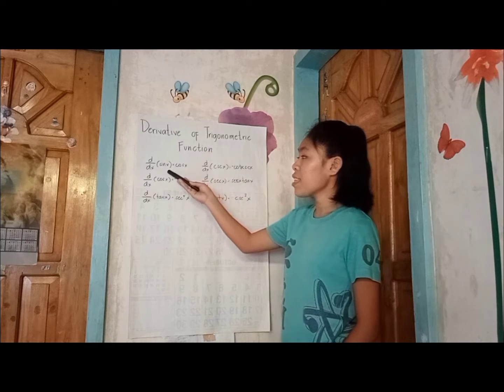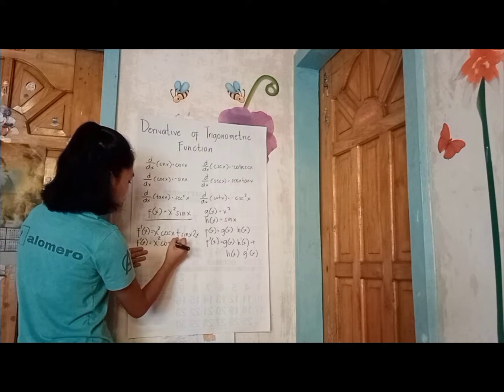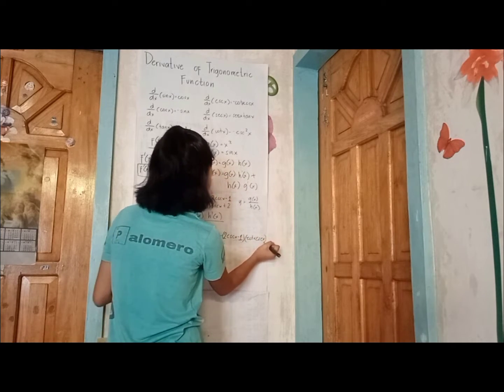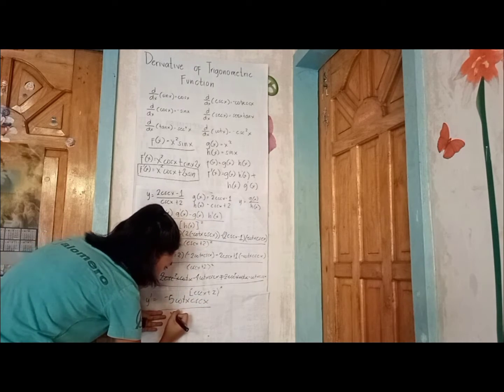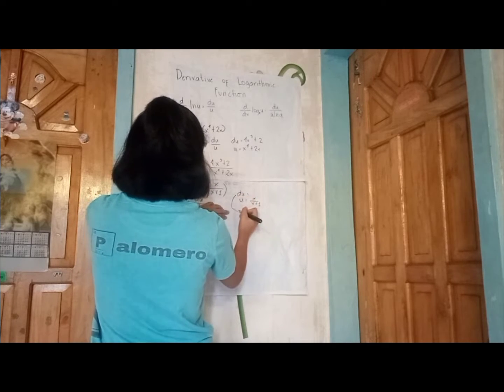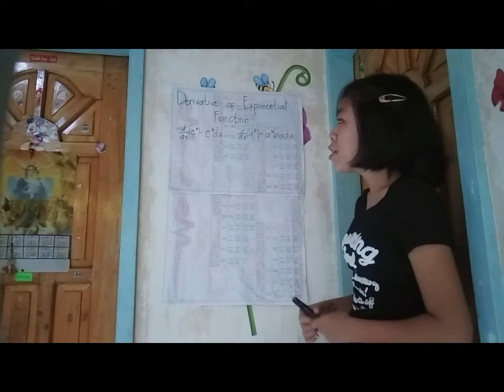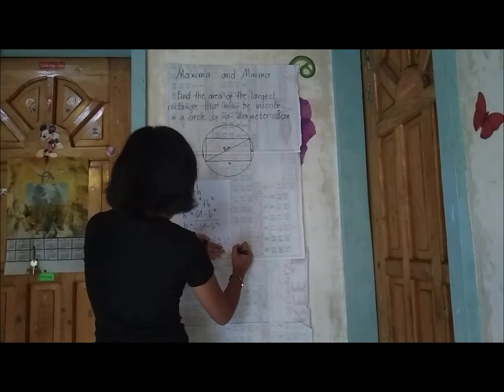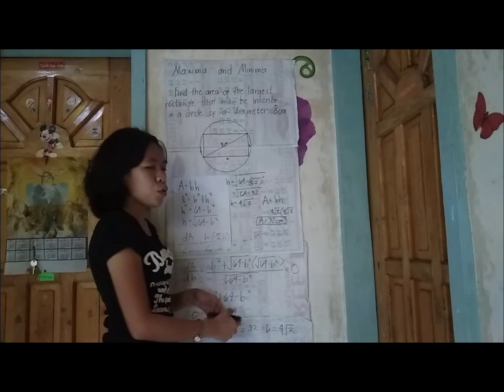Derivative of Trigonometric, Logarithmic, Exponential Functions and Maxima/Minima Problems